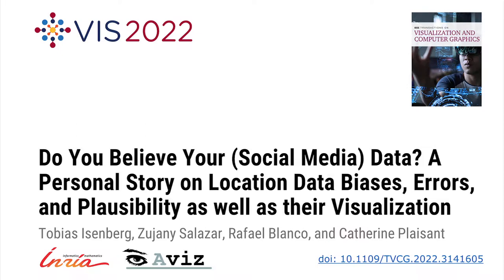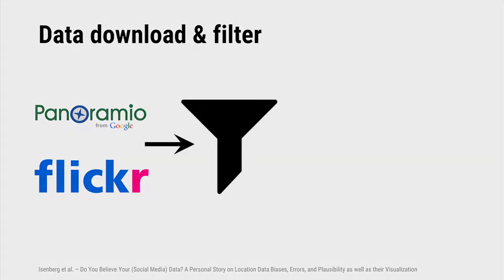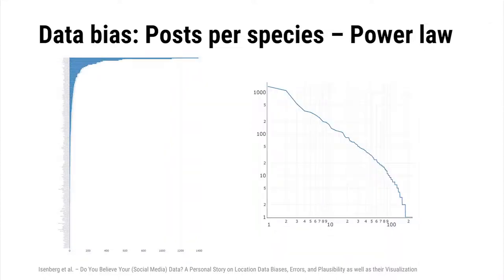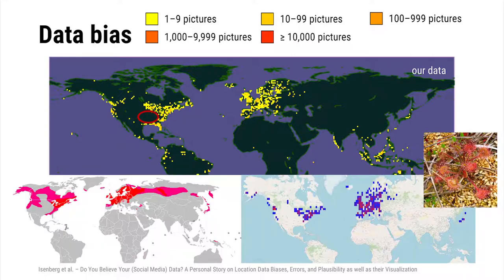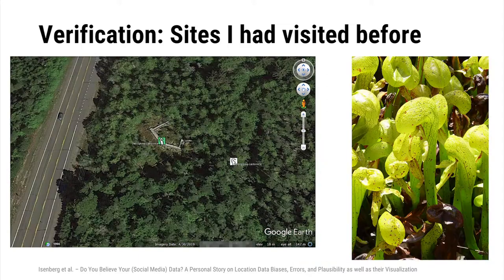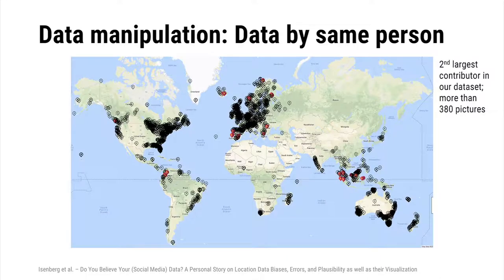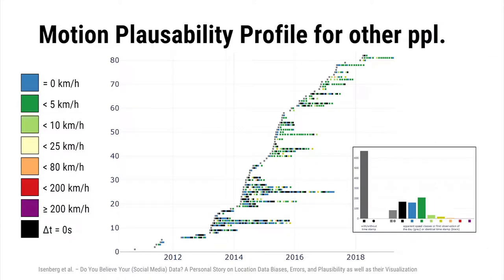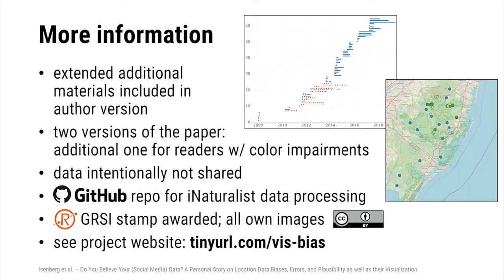Presentation of TVCG paper "Do You Believe Your (Social Media) Data?" at IEEE VIS 2022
We present a case study on a journey about a personal data collection of carnivorous plant species habitats, and the resulting scientific exploration of location data biases, data errors, location hiding, and data plausibility. While initially driven by personal interest, our work led to the analysis and development of various means for visualizing threats to insight from geo-tagged social media data. In the course of this endeavor we analyzed local and global geographic distributions and their inaccuracies. We also contribute Motion Plausibility Profiles—a new means for visualizing how believable a specific contributor’s location data is or if it was likely manipulated. We then compared our own repurposed social media dataset with data from a dedicated citizen science project. Compared to biases and errors in the literature on traditional citizen science data, with our visualizations we could also identify some new types or show new aspects for known ones. Moreover, we demonstrate several types of errors and biases for repurposed social media data.